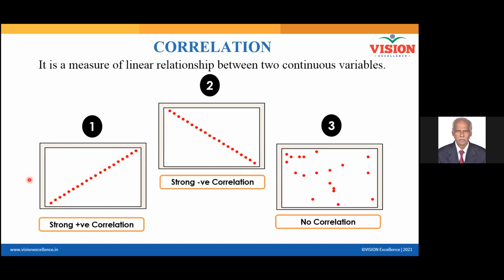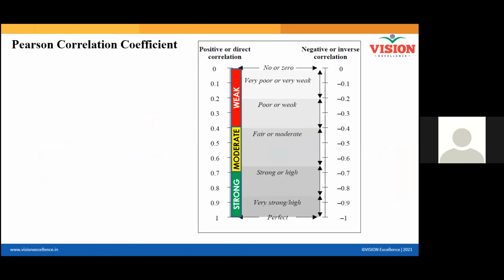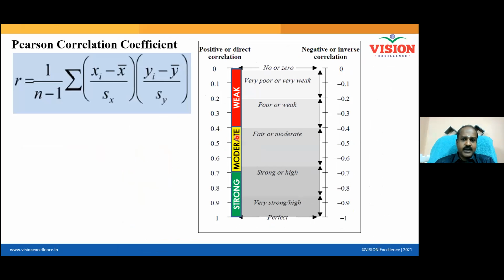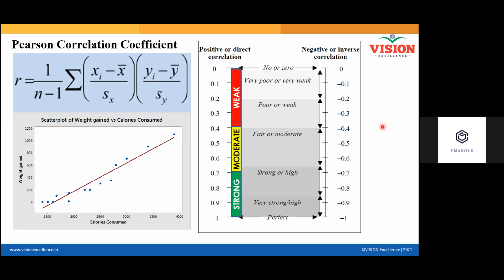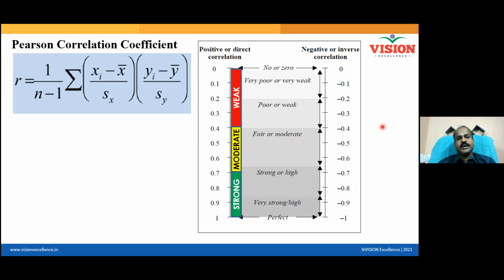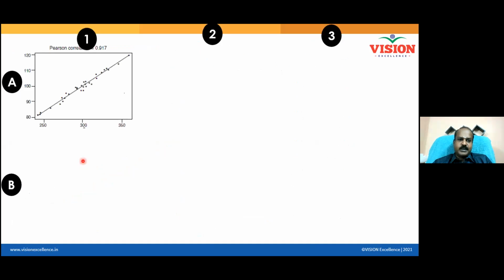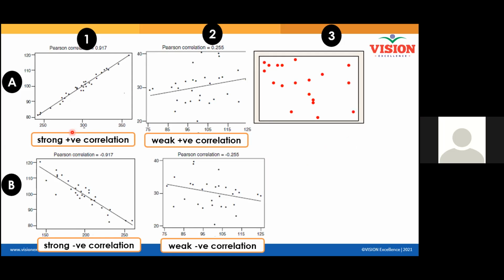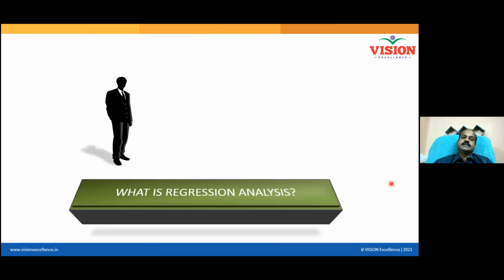4 CORRELATION Dr GSK 24 OCT